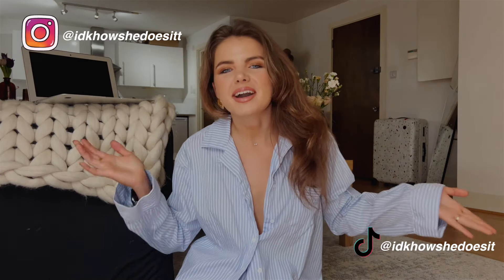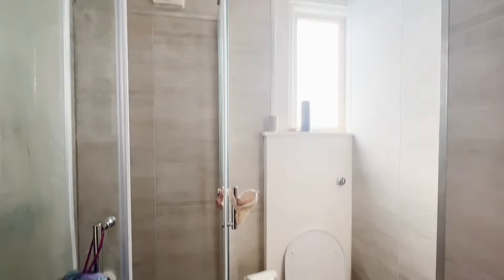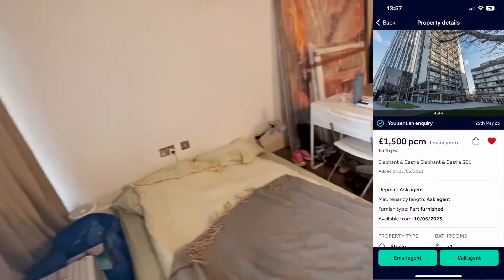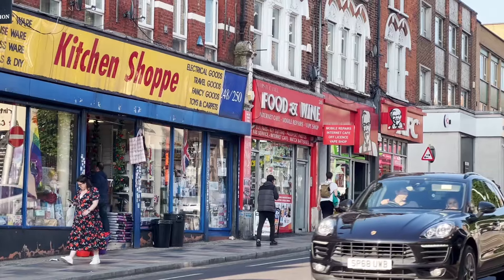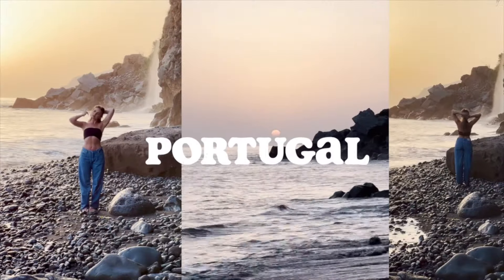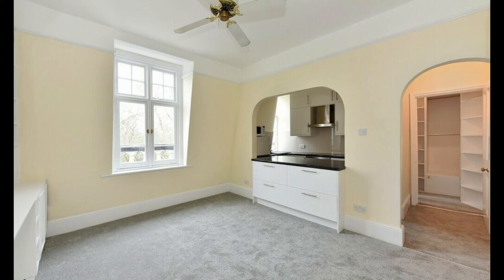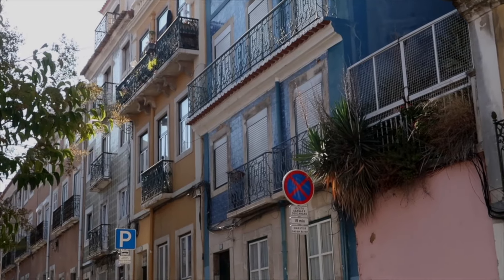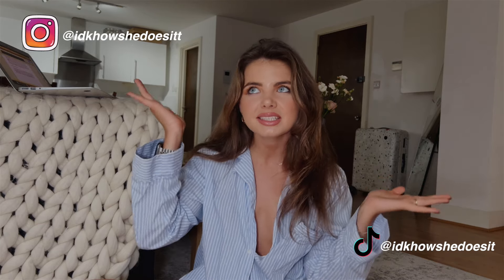finding a studio in london / chelsea, clapham, battersea, hackney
come with me on yet another journey of hunting for the apartment in london. I was predominantly looking for a studio / occasionally coming across a one bed.

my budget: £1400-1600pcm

expect to see apartments in:
- Kensington
- Battersea
- Elephant & Castle
- Bethnal Green
- Cambridge Heath